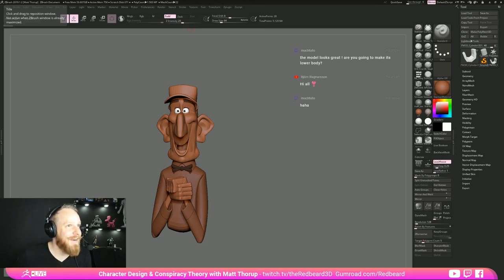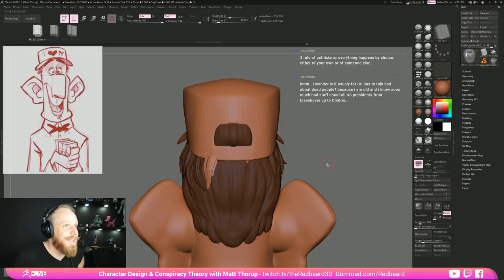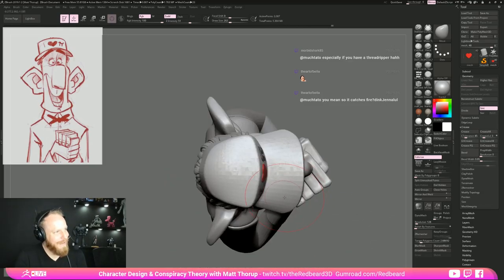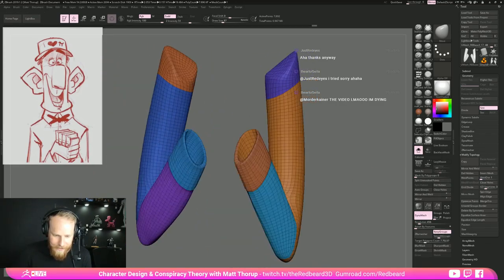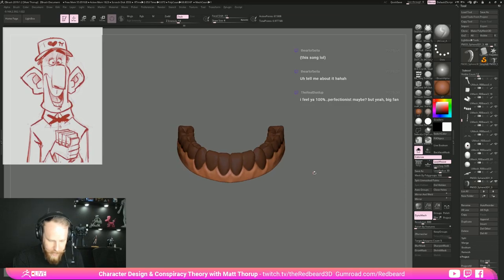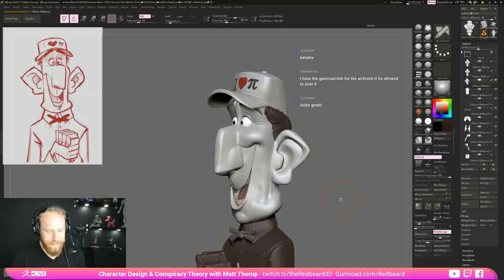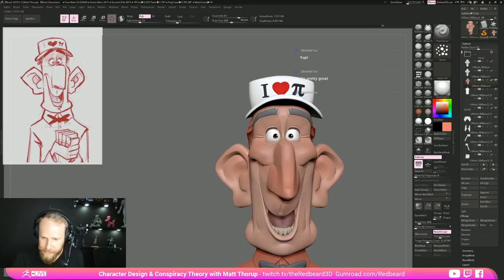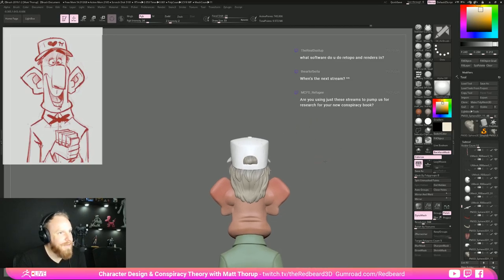Character Design & Conspiracy Theories - Matt Thorup "Redbeard" - Episode 17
Matt finishes up his Pie guy character in this episode!  Make sure to catch the live broadcast to talk conspiracies and some ZBrush!